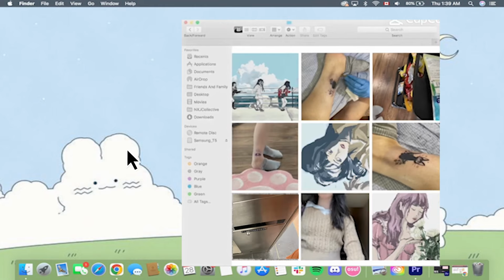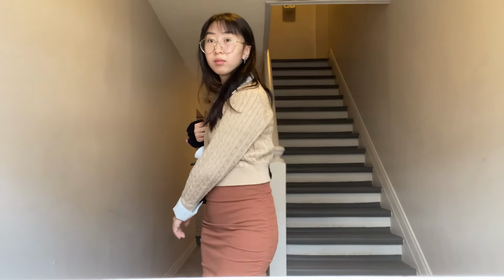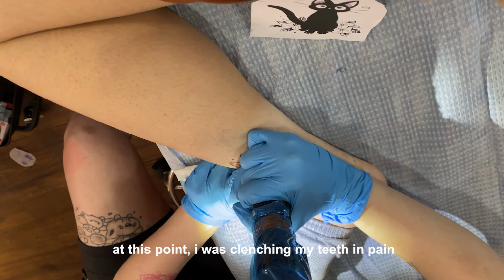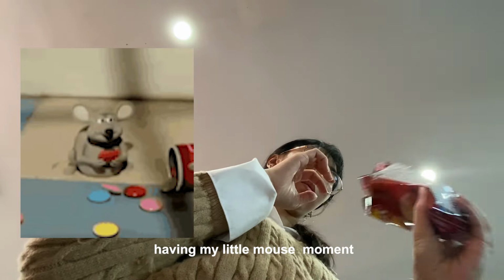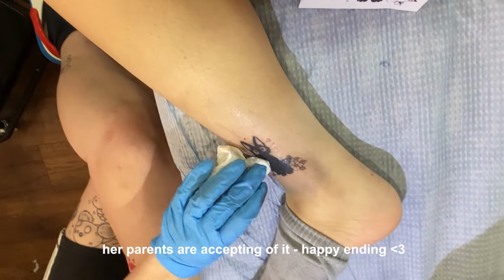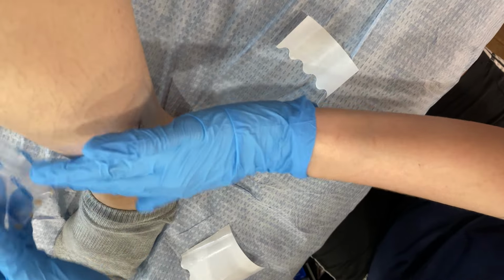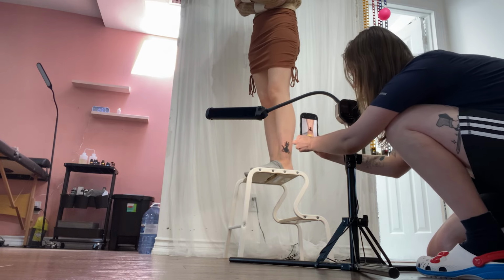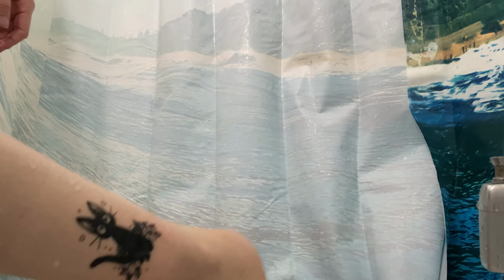my first tattoo cover up 𓆩🖤𓆪 | cat scratch studios, my experience, pain rating, second skin peel off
pronouns: she/her
camera: iphone 11 pro max
editing: premier pro, cap cut

socials:
MAL: ayuukiii

✧˖°🌷📎⋆ ˚｡⋆୨୧˚